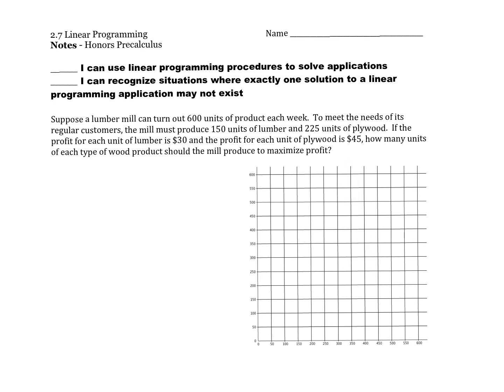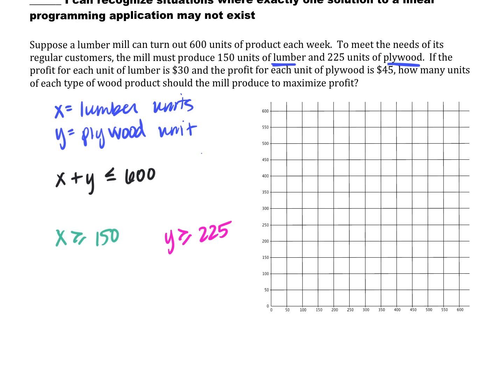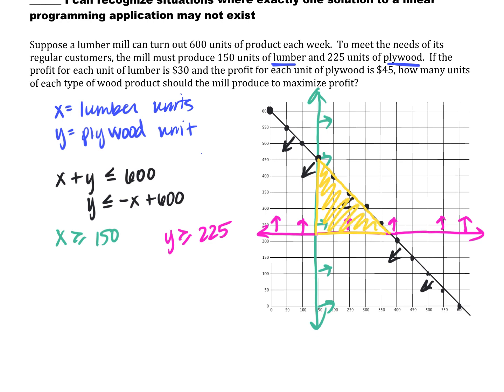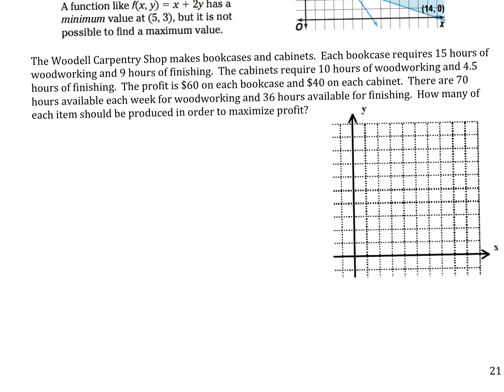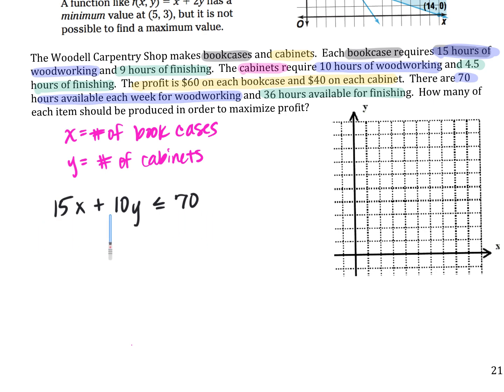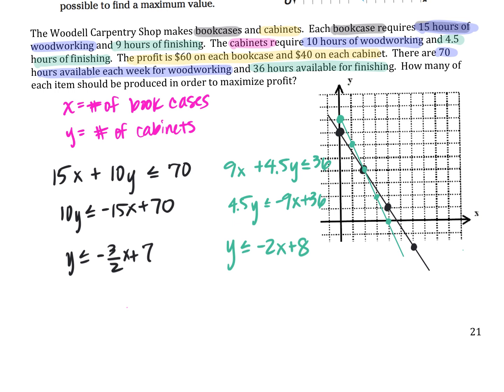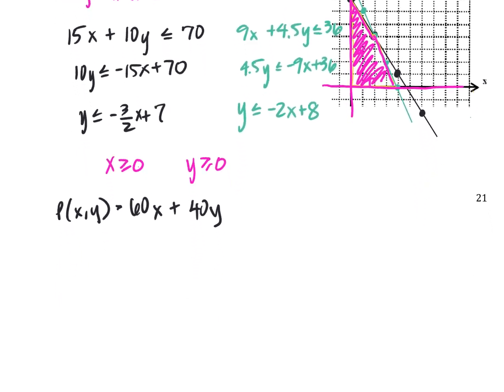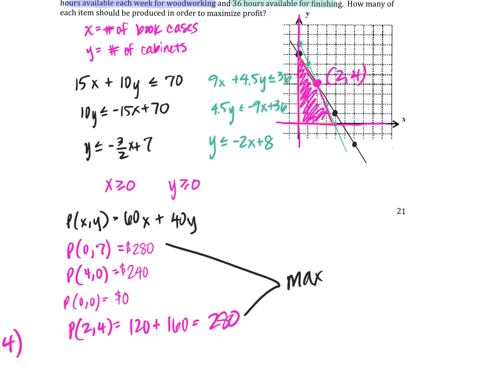Hpc unit 2 packet